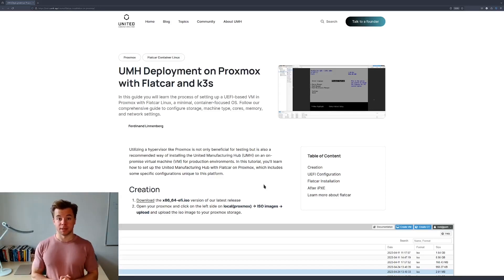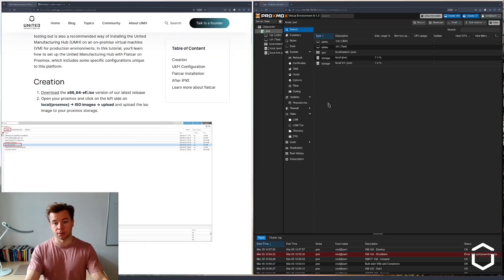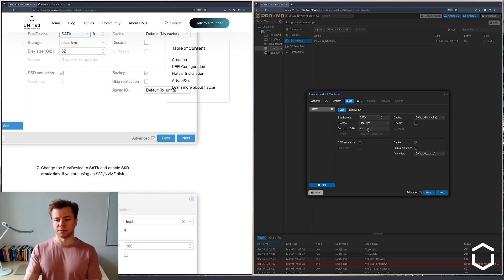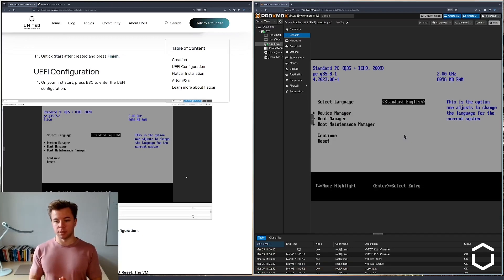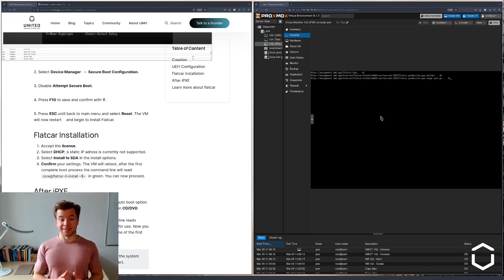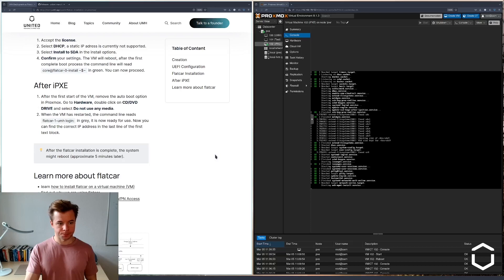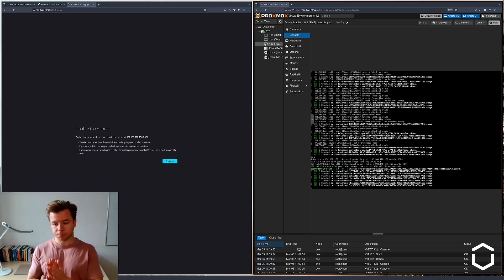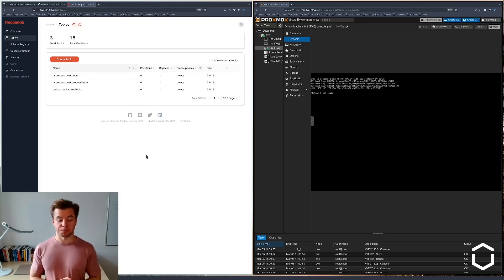Installing UMH with Flatcar Linux - Proxmox | Getting started with UMH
This video explains how to install the United Manufacturing Hub on a Flatcar Linux virtual machine image running on Proxmox. The video follows this guide shared on the United Manufacturing Hub website. The required Flatcar Linux .iso image can be downloaded from the United Manufacturing Hub GitHub. To follow along this video, you will need a working installation of Proxmox on a computer within your network.

Chapters
00:00 - 00:31 Introduction
00:31 - 01:51 Downloading the Flatcar Linux image
01:51 - 02:20 Uploading the Flatcar Linux image in Proxmox
02:20 - 05:23 Creating the virtual machine
05:23 - 06:23 Configure BIOS settings
06:23 - 08:23 Install Flatcar and the United Manufacturing Hub
08:23 - 09:41 Configure post-installation virtual machine settings
09:41 - 12:10 Testing the installation
12:10 - 13:24 Recap